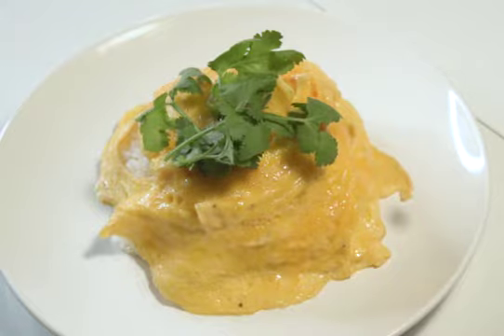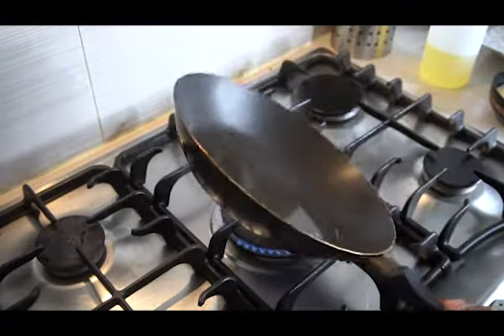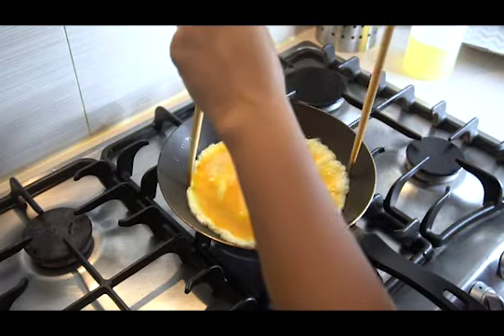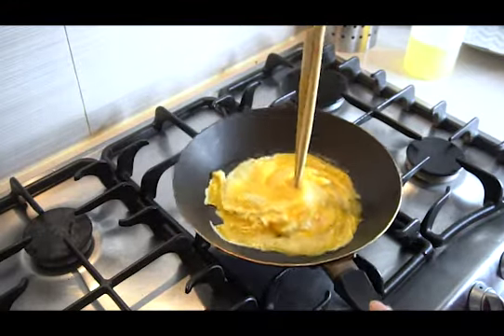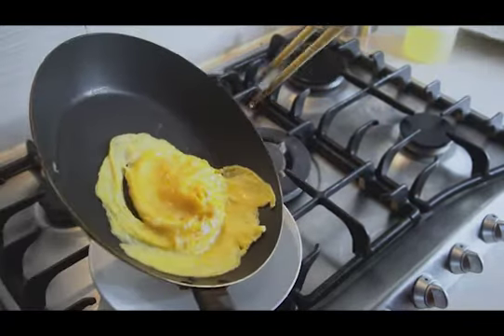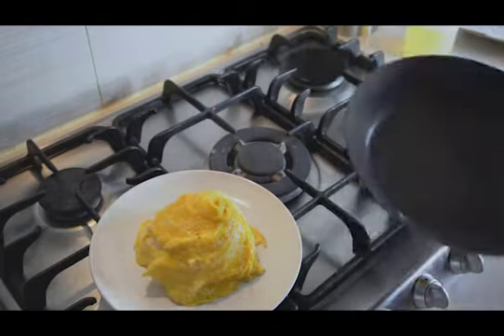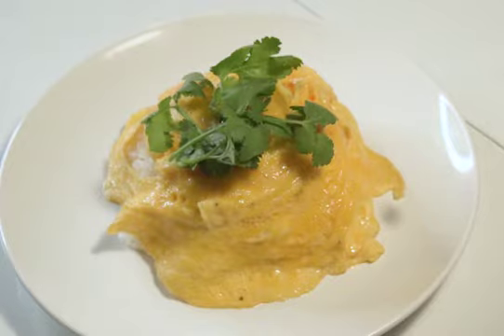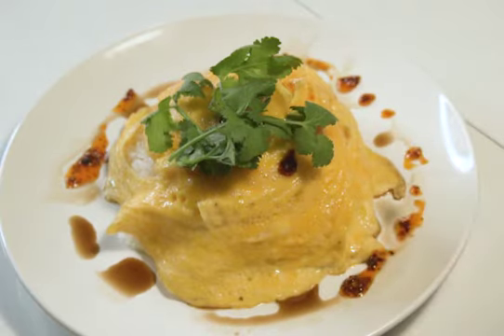My Fancy Eggs with Rice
This is one of the finest in simple foods growing up in an Asian household. This would be one of my go-to meals when I'm super lazy. This video is more about trying the spiral egg technique and boosting up your meal appeal! believe it or not, this is actually the first time using this technique and wanted to try it out. Check out the youtube video that inspired me to give it a go. with more practice, I should get a more uniform and circular spiral. If I can do it so can you.